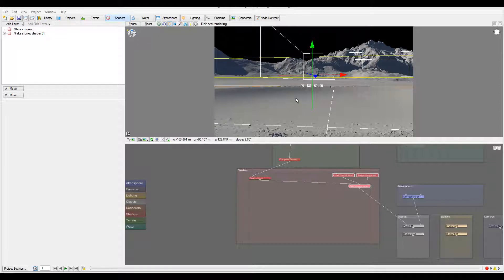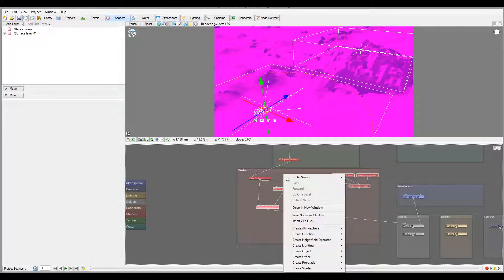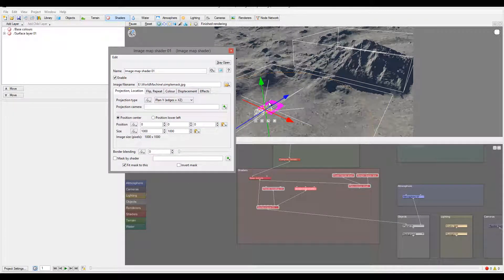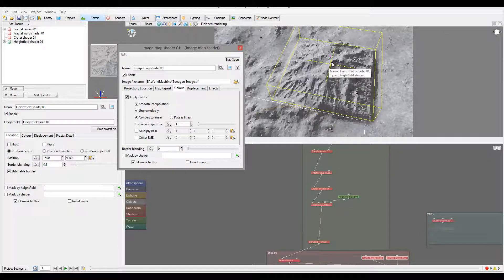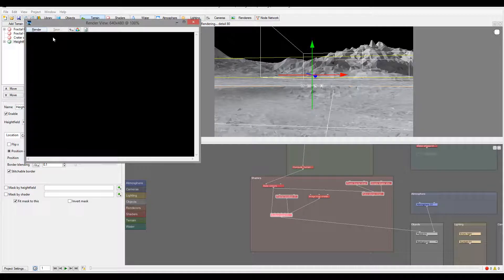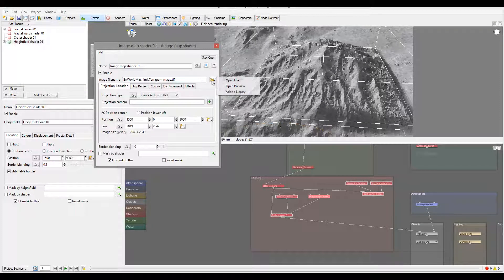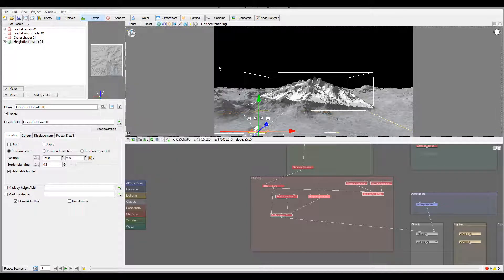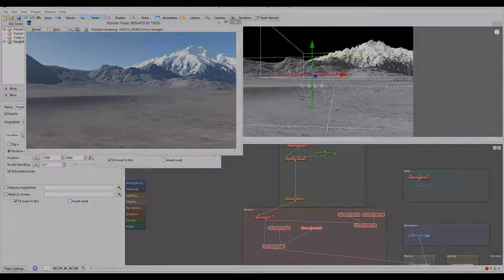Terragen 3 tutorial, Lake View SplatMap adding snowlayer 4